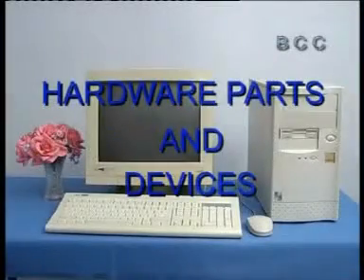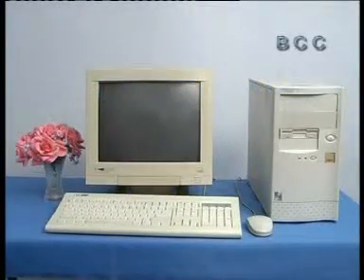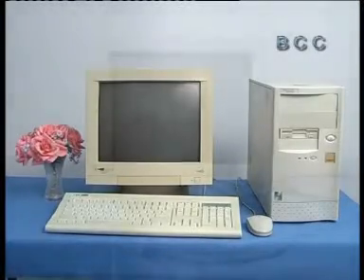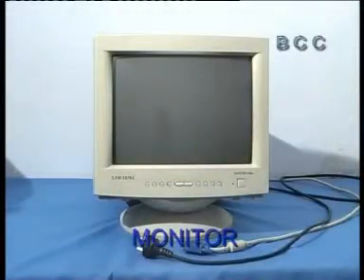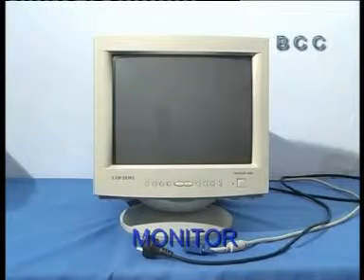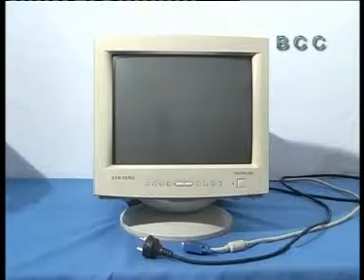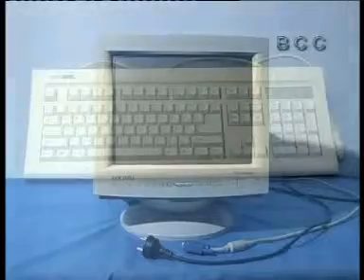5 HARDWARE PARTS and DEVICES